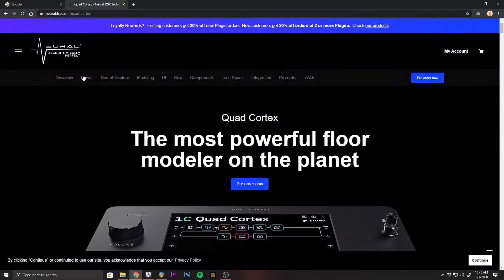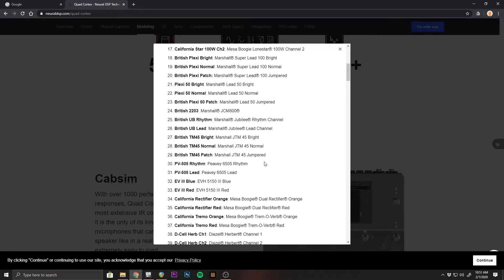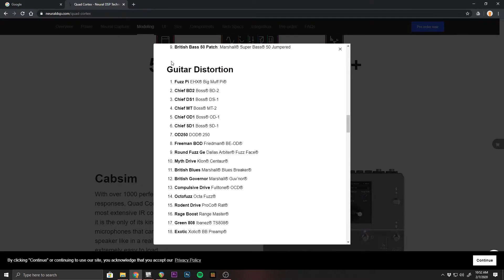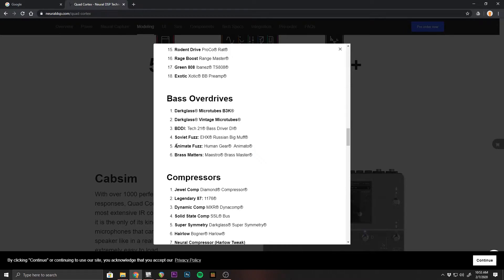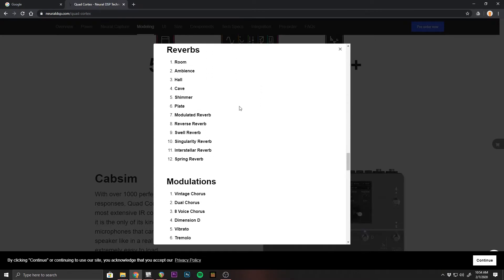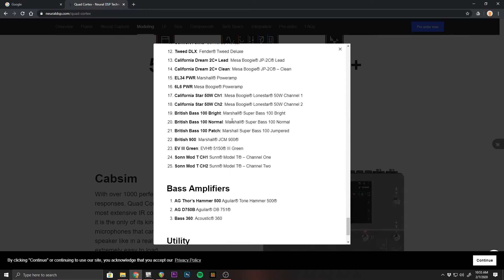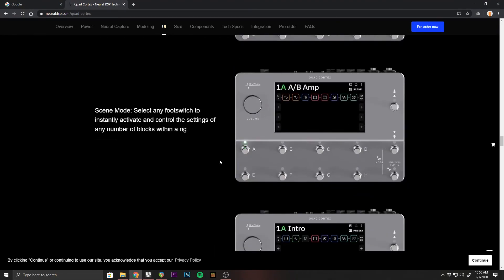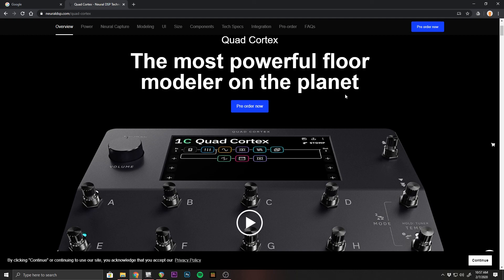Quad Cortex Device List Released!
This morning Neural DSP dropped a huge update on the Quad Cortex! The virtual device list has now ben released, including great Fender, Ampeg and GK amps, as well as Darkglass pedals and the Human Gear Animato! What are you the most excited about?